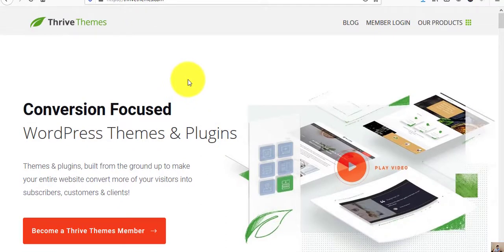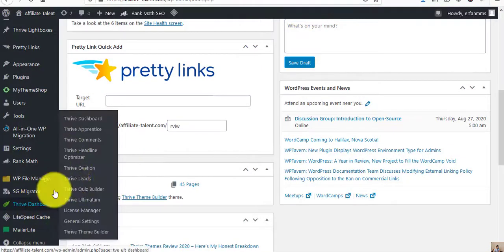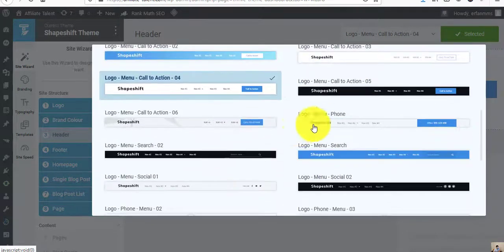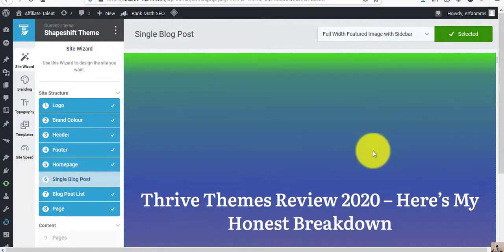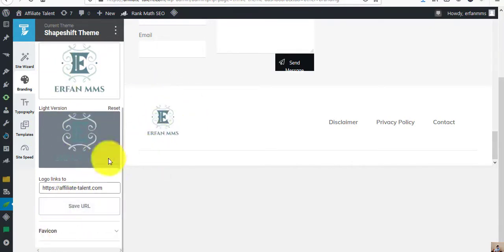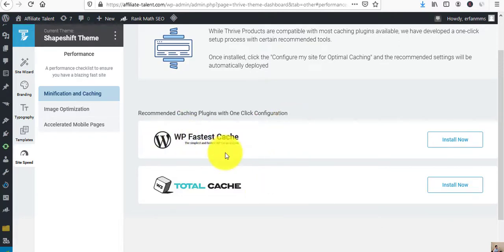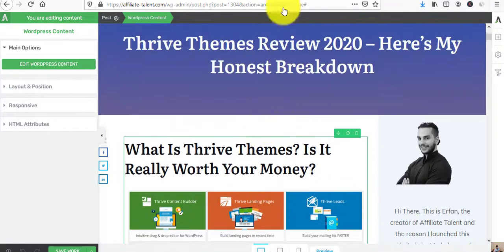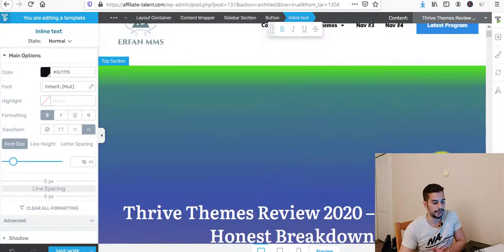Thrive Theme Builder Review + Full Tutorial (Step-by-Step)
In this tutorial / review, I'll take a deep look into Thrive Theme Builder and try to figure out how it fits in today's market of tools.

We're going to take a look at a new theme building tool for WordPress called thrive theme builder. It's kind of a tongue twister. If you tried to say that 10 times thrive theme builder, and it comes from thrive themes, the makers of thrive architect. Thrive leads and a bunch of other plugins that have the word thrive in the front of it, not to be confused with thrive cart, which is totally different entirely.

This isn't a plugin, it's a Wordpress theme.
But it's not a preloaded theme with all types of constraints, it's an actual theme builder that's insanely easy to use.

I just started using and as you can see I'm barely poking the surface of what it can do.

I'm a huge fan of Thrive Themes plugins and use them all.